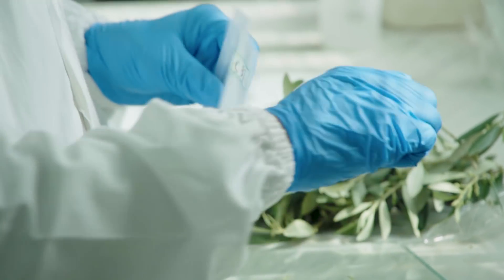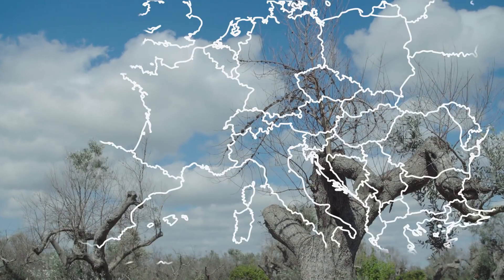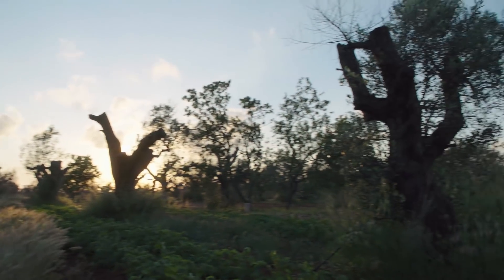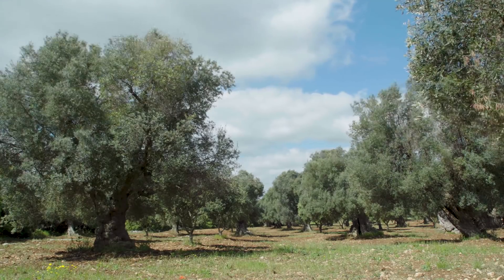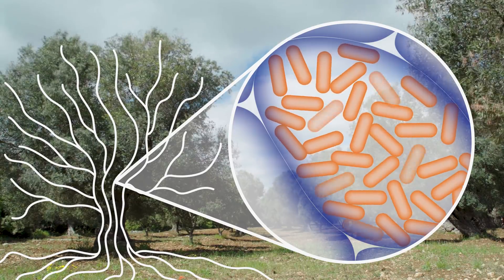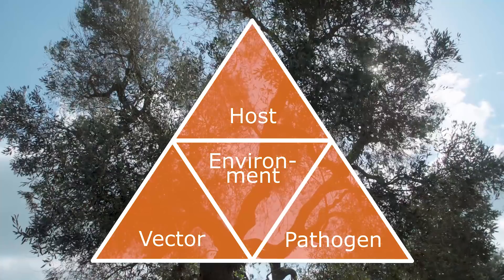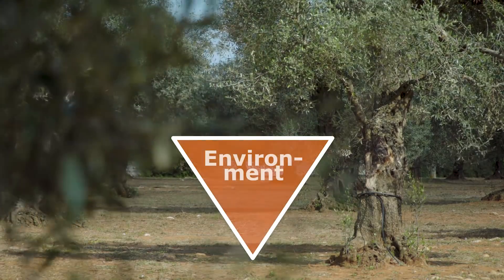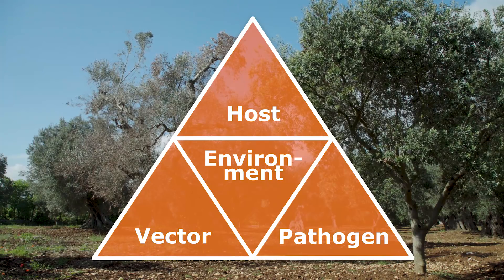Xylella fastidiosa: Can science find a solution?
What is Xylella fastidiosa? How does it spread? And can it be controlled? Researchers in southern Italy have been working hard to find answers to these crucial questions. EFSA met them to find out more.

Subtitles are available in English, French, German, Italian and Spanish. Click on the setting button to select your preferred language subtitles and then click on “turn on captions” button in the lower right hand corner of the screen.